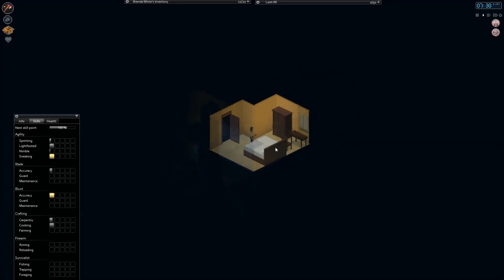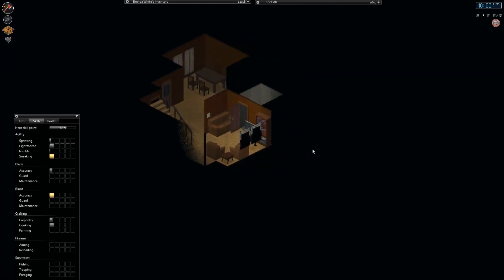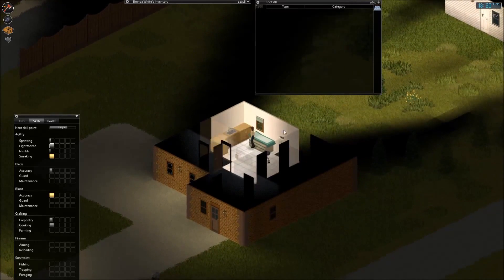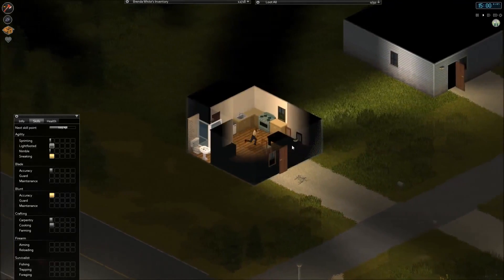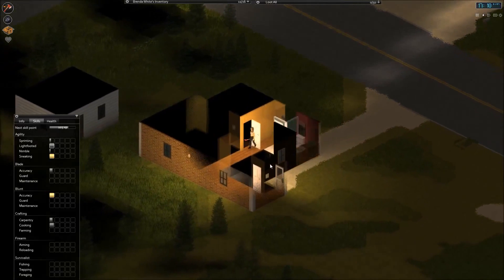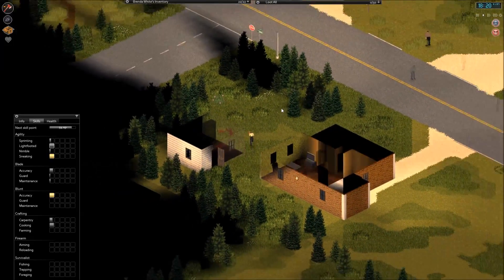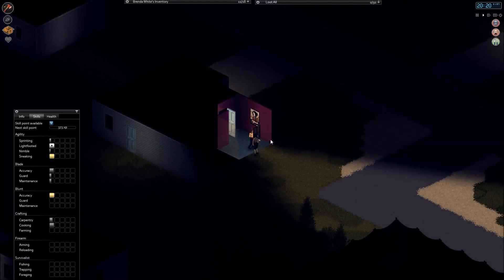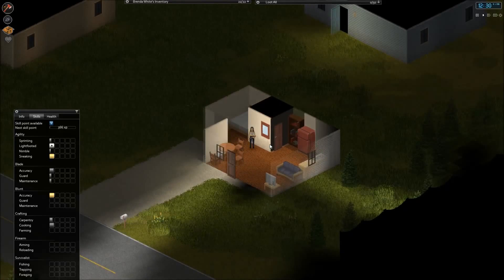Project Zomboid Let's Play Build 29 - Part 8 Migrating North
Project Zomboid is an open world survival horror video game development by independent developer The Indie Stone. The aim of Project Zomboid is to survive as long as possible while knowing death is inevitable, in the zombie ridden Knox Country, which has been quarantined by the government. The player has to manage such things as hunger, tiredness, pain and mental stability to stay alive. To do this, players must scavenge for supplies to keep themselves alive for another day, while avoiding the roaming zombies.